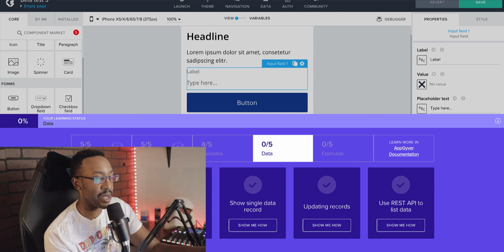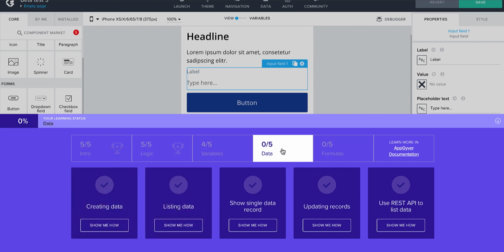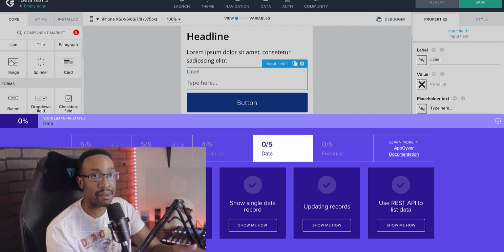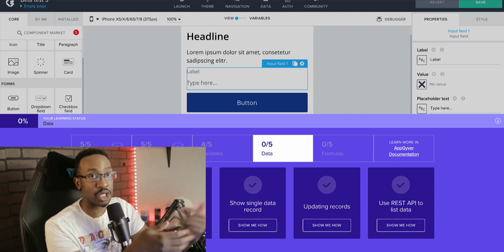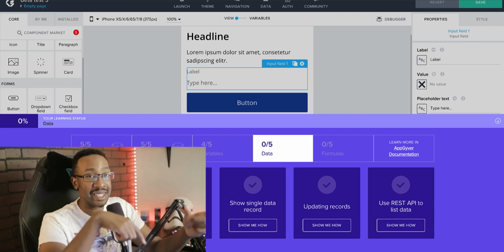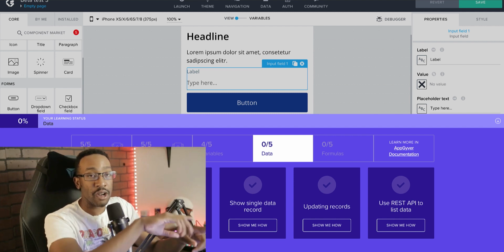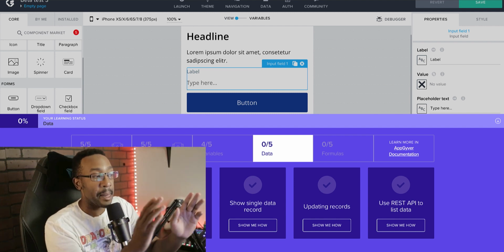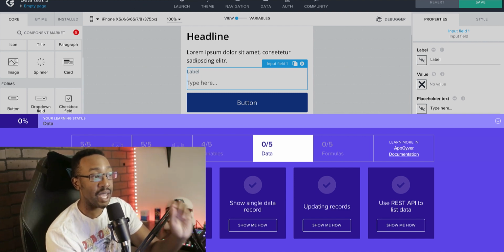3 Facts YOU NEED to Connect a Database to an App | No Code App Building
Here are the 3 things you need to know before building a database for your app!  If you want to compare no code builder apps, check out the full playlist

00:00
00:14 - Database
00:33 - Rows and Columns
04:32 -  What are relations?
05:57 - What to consider for YOUR project